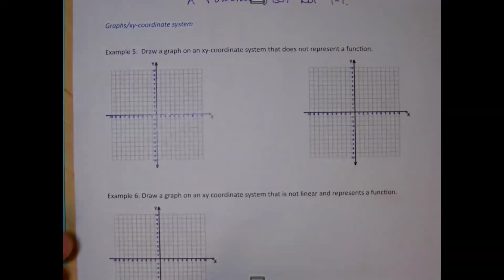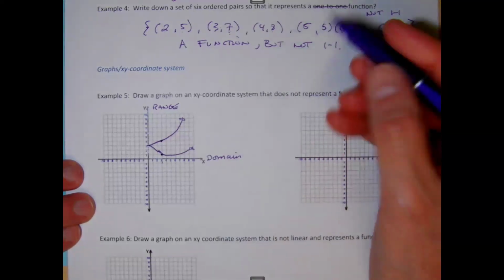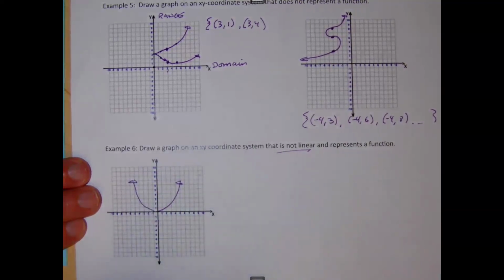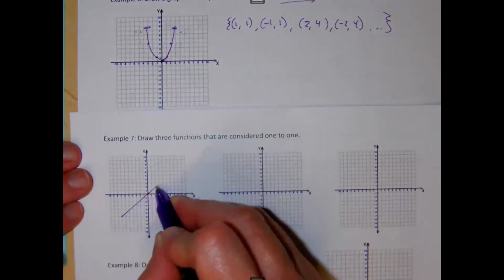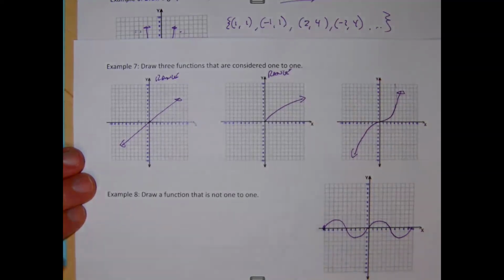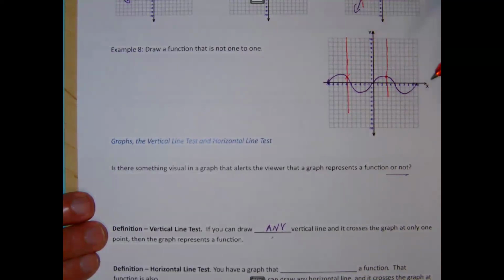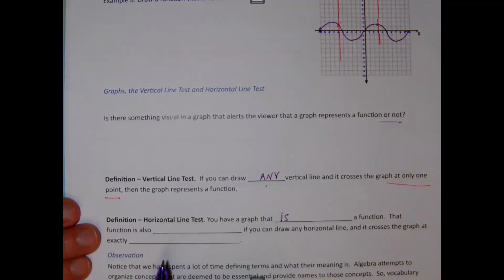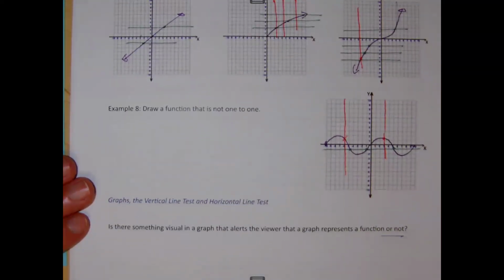Introduction to Functions Part 3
Given a graph determine if the graph depicts a function.
Given a graph determine if the graph depicts a one-to-one function.
Define the vertical line test.
Define the horizontal line test.